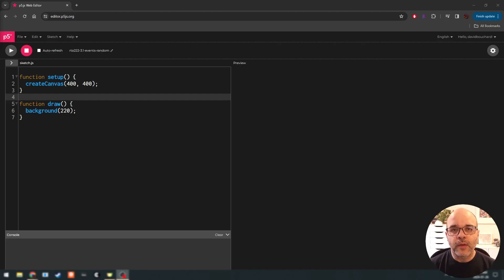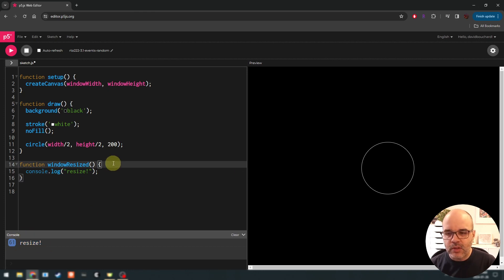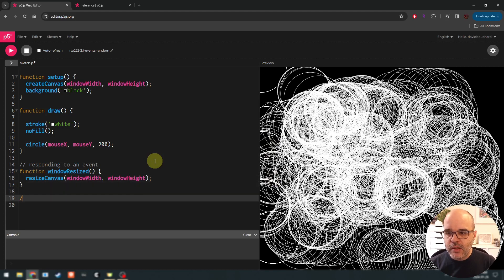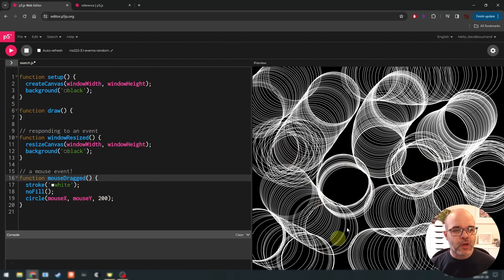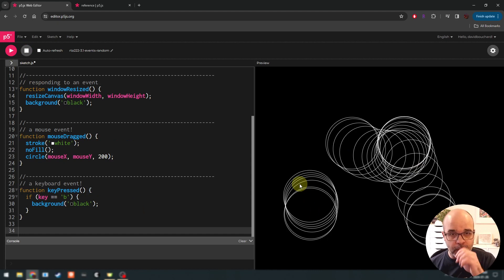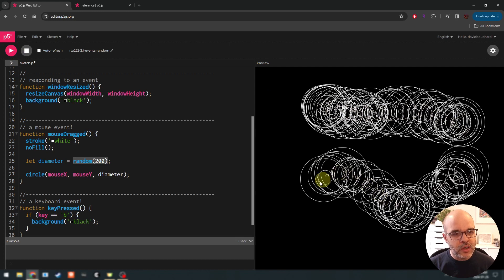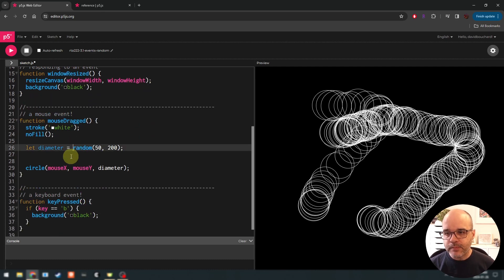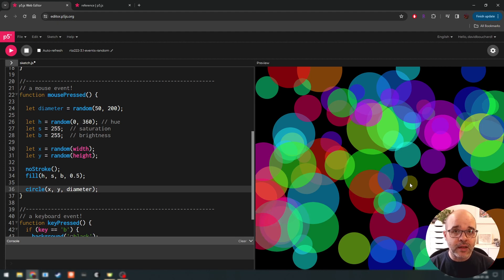Intro to p5.js - 3.1 - Events, Random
In this lesson, we introduce the concept of "events" - functions that respond to user input. We also cover the random() function!

Timestamps:
0:00 intro
0:40 windowResized event
4:40 a simple drawing tool
6:00 mousePressed event
7:00 mouseDragged event
7:30 adding a keyPressed event
10:15 tip: using comments to separate functions
11:55 the random function
14:25 range of random values
15:45 random bright colors using HSB
18:25 randomizing size and position

This video is part of a series of tutorials on Javascript & p5.js developed for my course, RTA222 - Intro to Computational Arts taught in the New Media program at Toronto Metropolitan University.